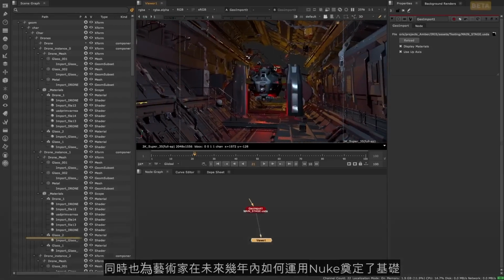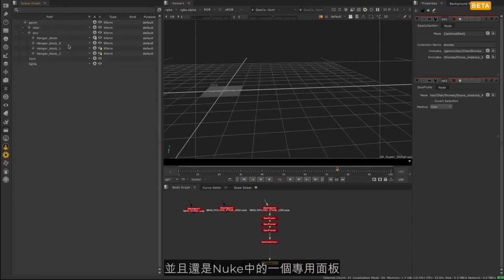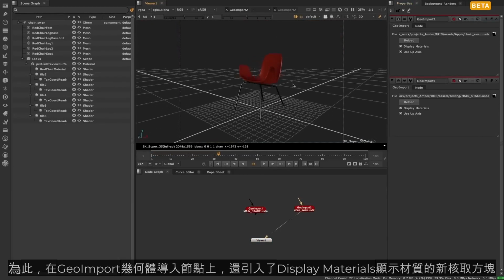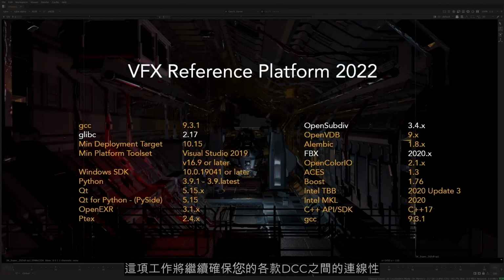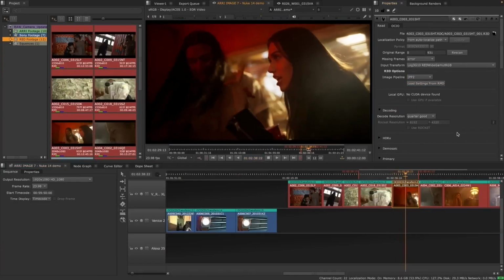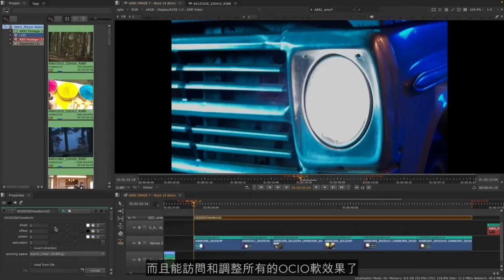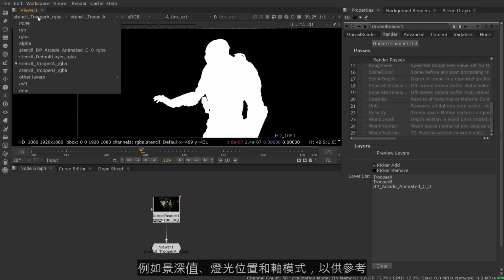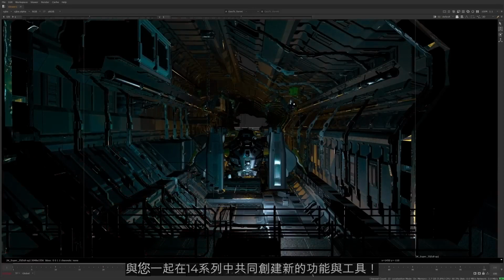Nuke 14.0 : 概述 | 中文教程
Nuke下一步發展的起點。

作為行業標準的合成工具，Nuke為藝術家提供了在任意規模和解析度下應對各種合成挑戰所需的一切。